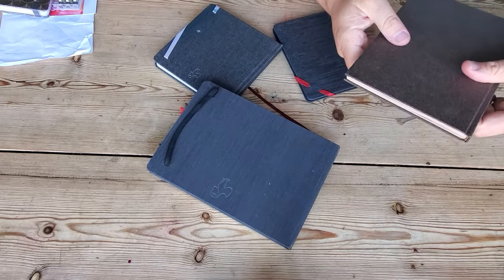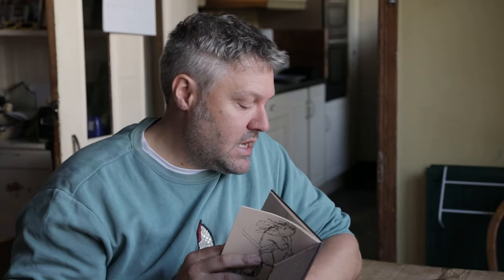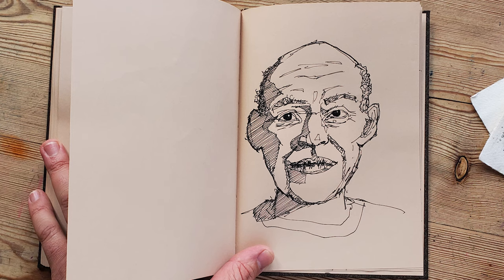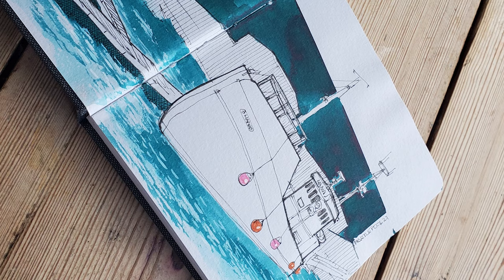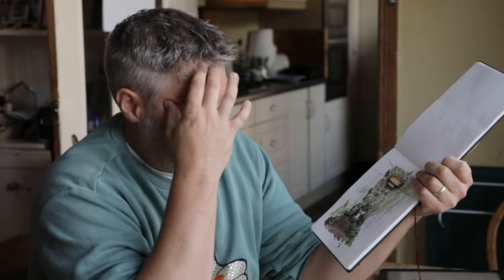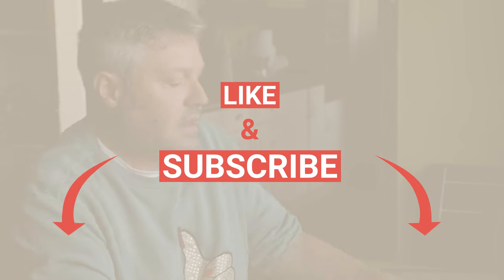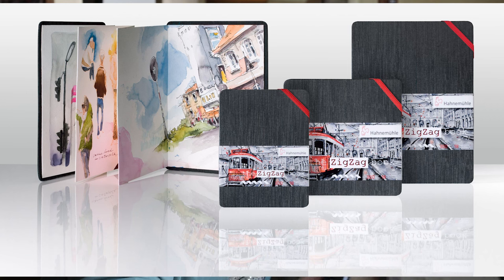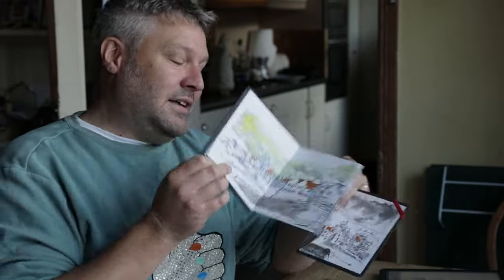Hahnemuhle Sketchbook Review - Cappuccino, Grey Toned, Watercolour and Zigzag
A review various of Hahnemuhle sketchbooks I have used. I talk about the Accordion books that are branded Zig Zag books, their white Watercolour Sketchbooks as well as their Cappuccino and Grey Tone Watercolour books.

I hope some people find this of use and please comment if you agree or disagree.

00:00 Introduction
00:18 Yorkshire Confucius
01:21 Cappuccino Pad
03:05 Toned Watercolour Book
04:30 White Watercolour Pad
06:25 Accordion Pad